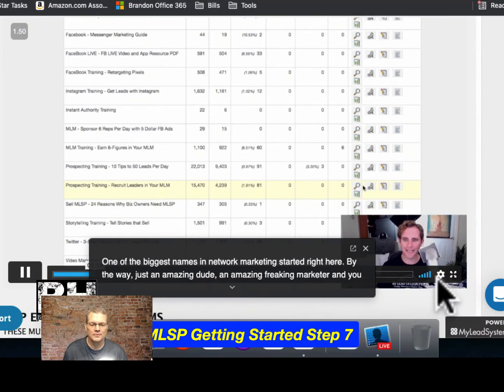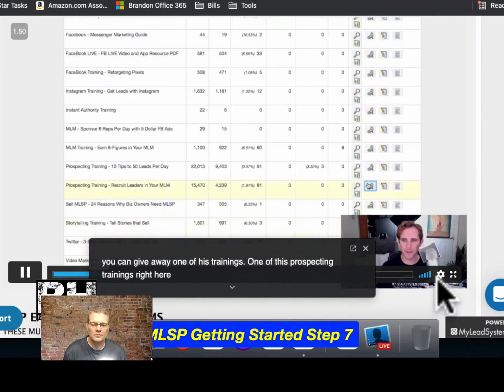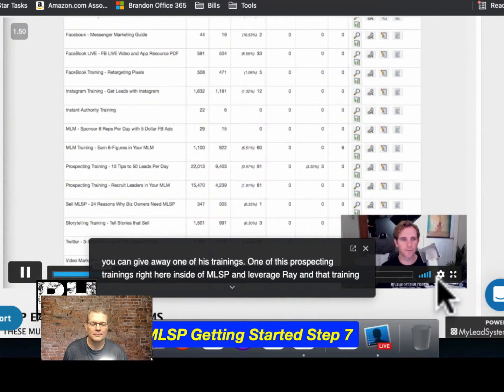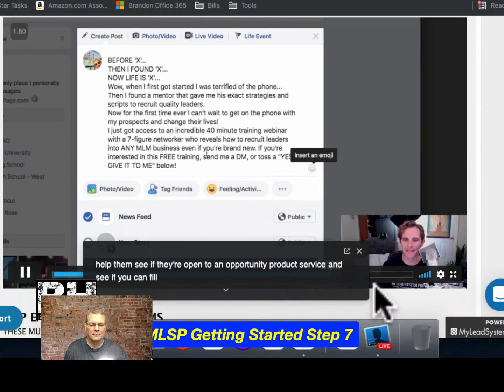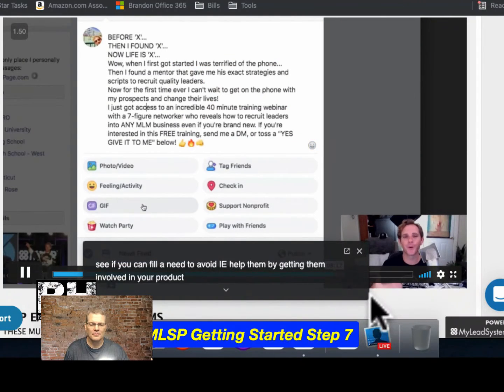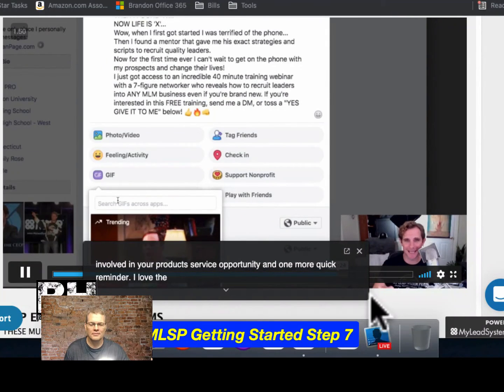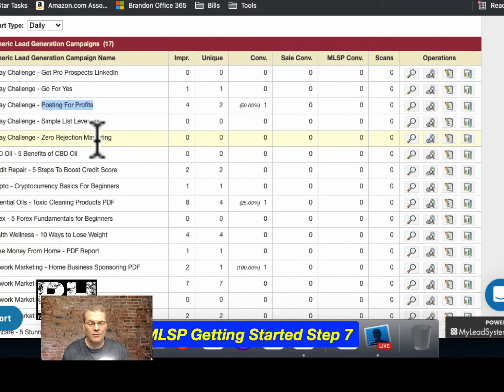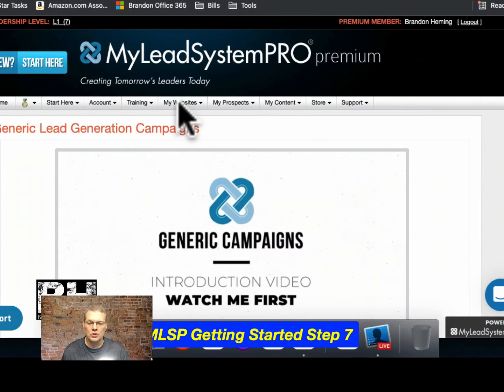MLSP - Step 7 of My Lead System Pro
For the show notes, give me a "Show Notes" down below

Looking to become the Expert in your industry, grab the book

FREE PDF, 53 Social Media Posts designed to Engage and Attract your perfect prospect...

Depending on when you click one of these links, you may be directed to the latest course our training.